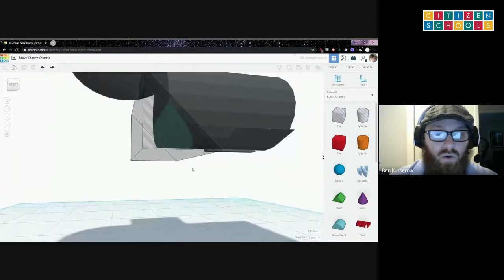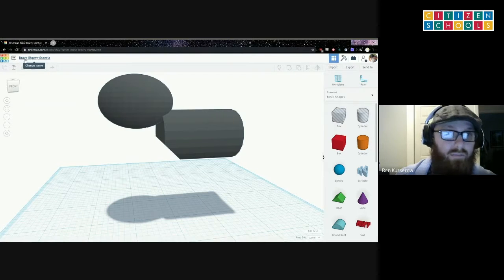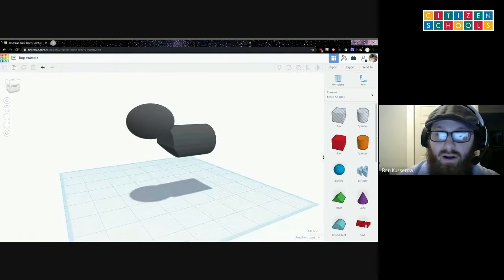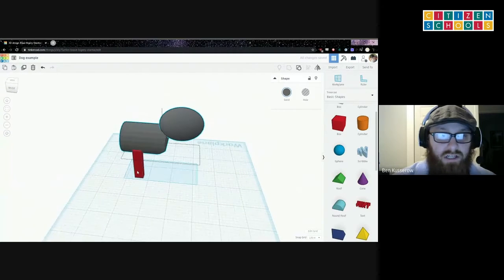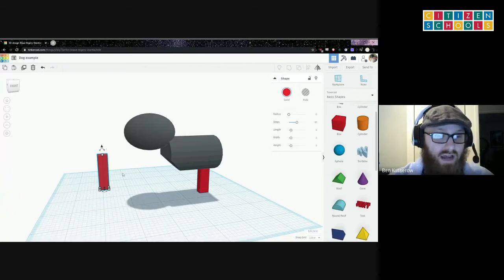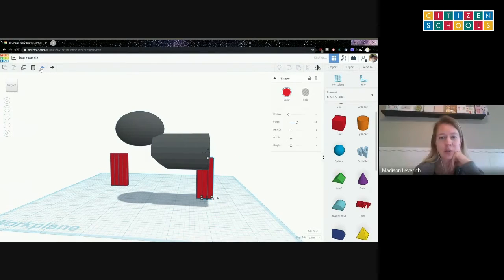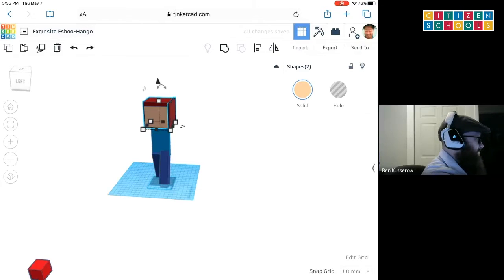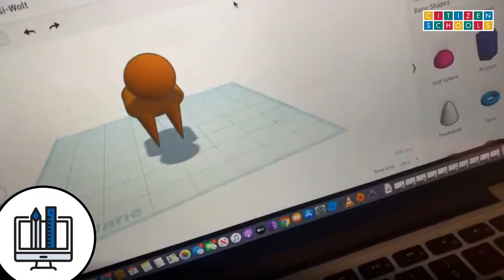Citizen Schools Virtual Learning Hour: Introduction to Tinkercad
Have you ever wanted to design in 3D for animation, 3D printing, or just for fun? Learn the basics through a guided project in Tinkercad! This session will give you all the tools you need to start in 3D design.

Hosted by: Ben Kusserow of The BNY Mellon Fab Lab Carnegie Science Center

Grades: 5–8